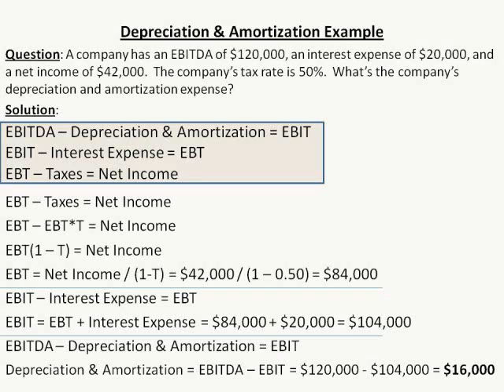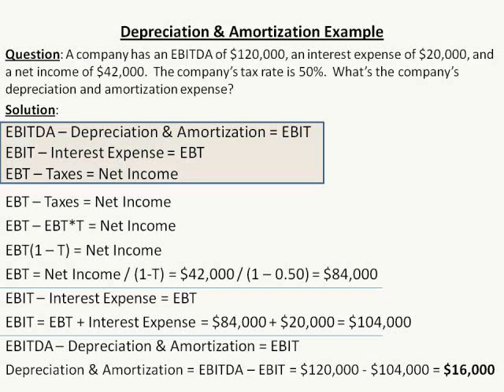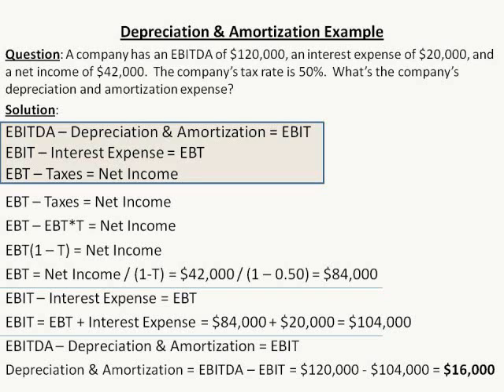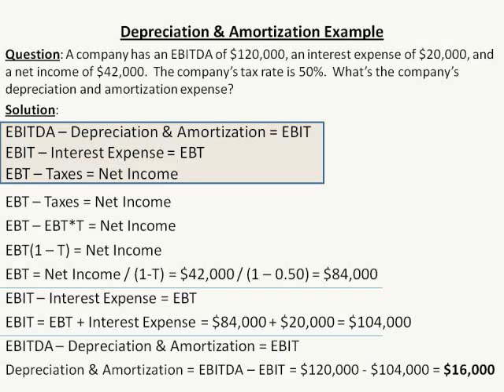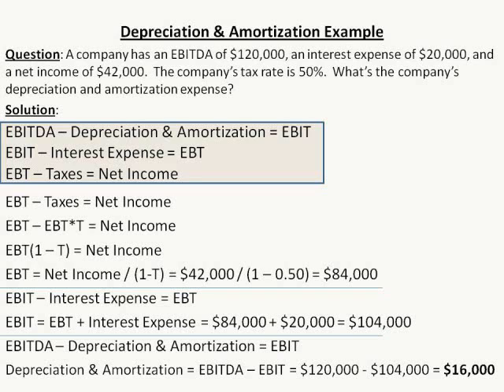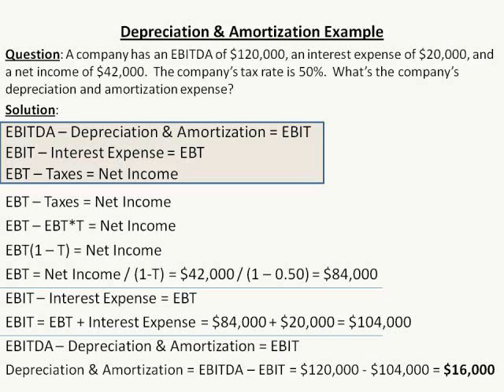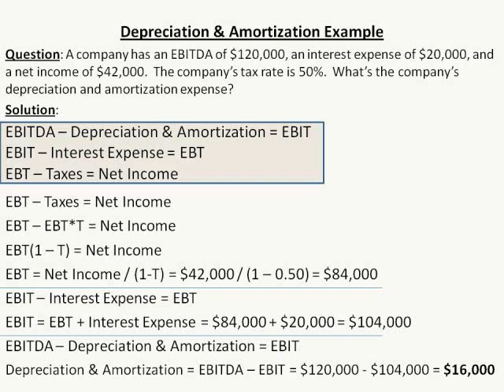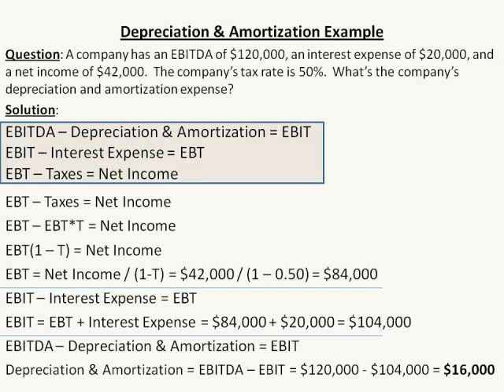Depreciation and Amortization by John, J.D., Ph.D.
Depreciation and Amortization
by John, J.D., Ph.D.
1/27/14